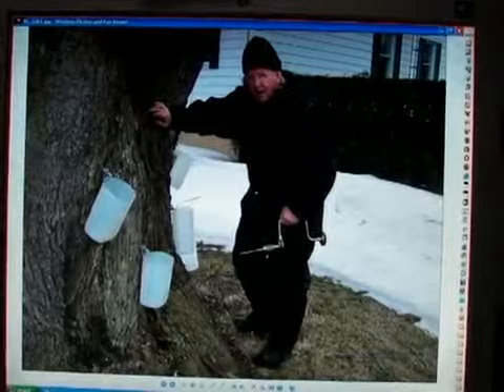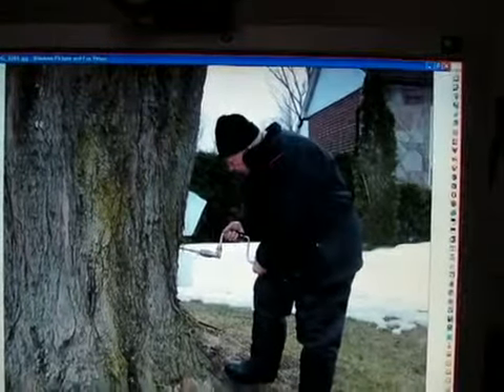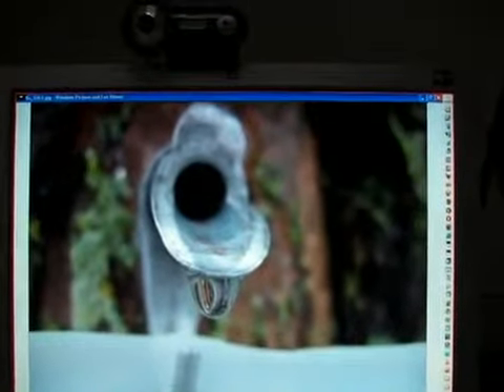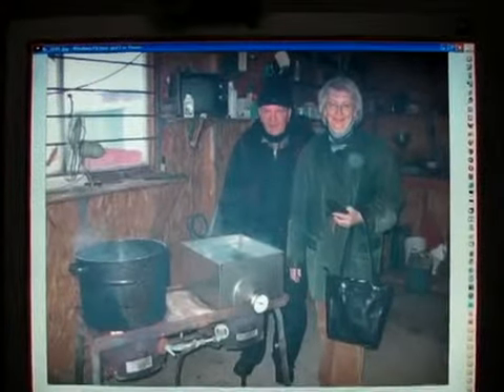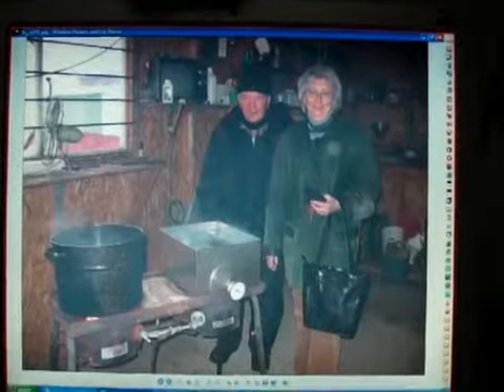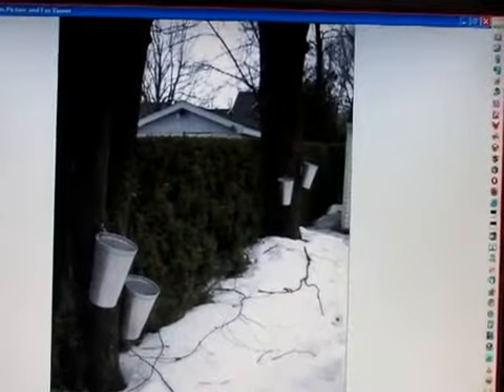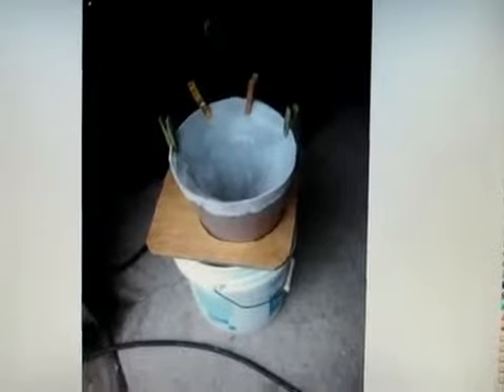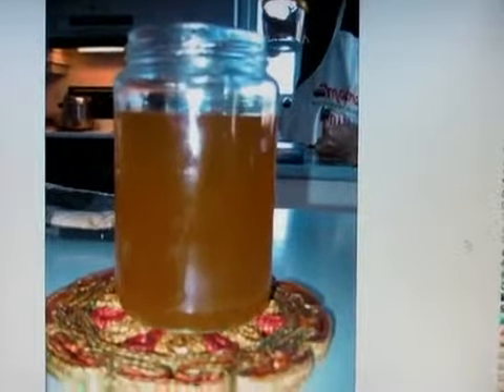My Dad talks about making maple syrup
a repost of a nine year old video.
I miss you daddy, xxxooo